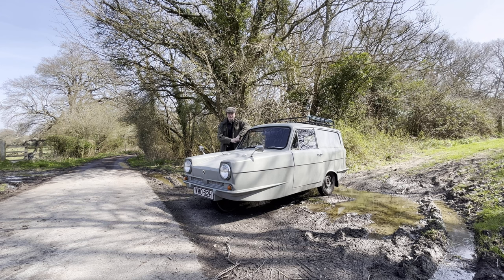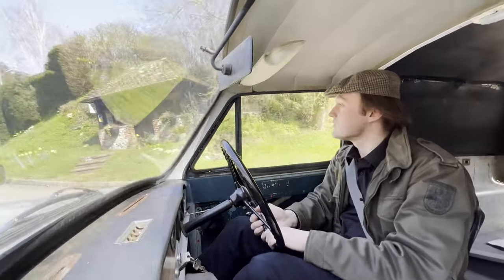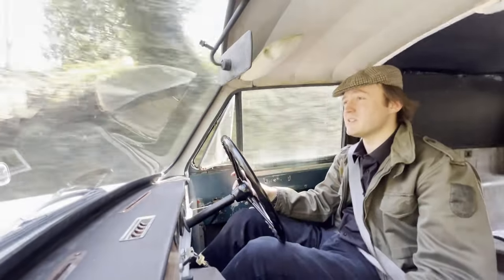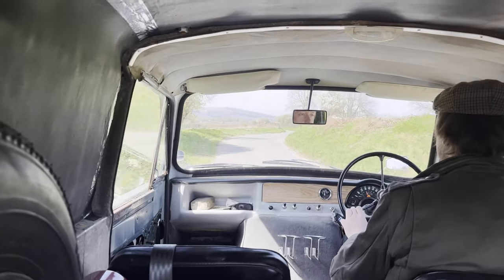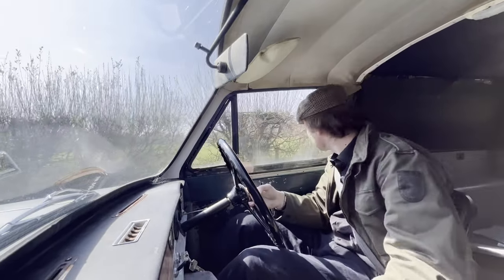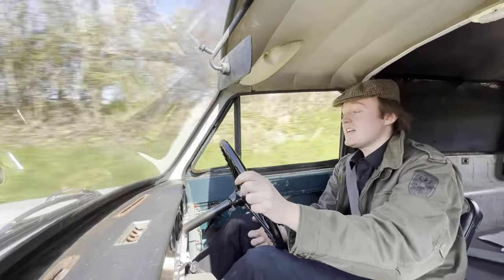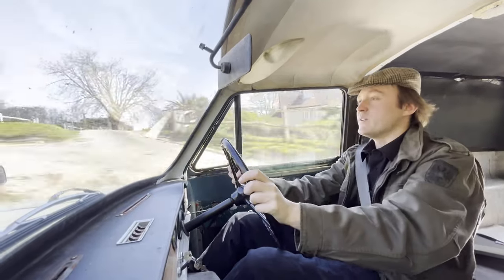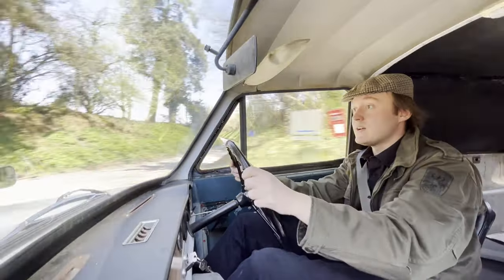Reliant Supervan 3 Drive and Honest Review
A tongue and cheek video! Thoughts on my tired 1969 Reliant Supervan, I ask the Question 'is it any good'... this is a particularly knackered example.